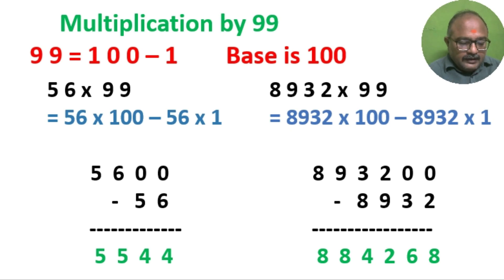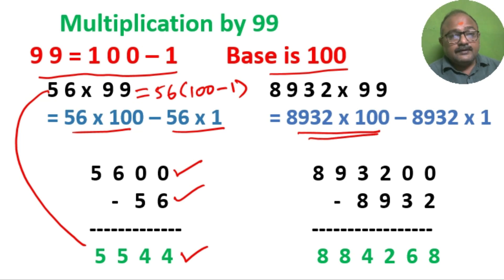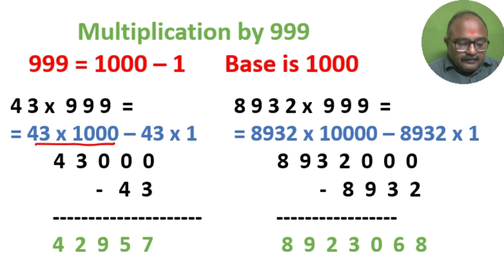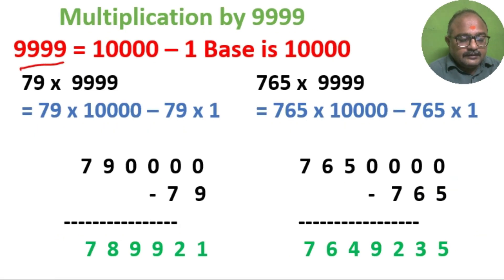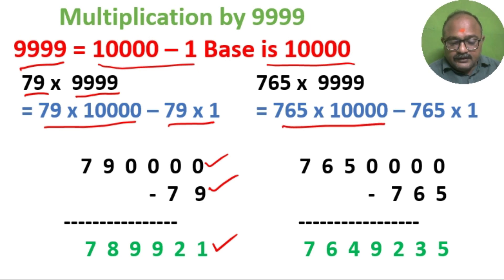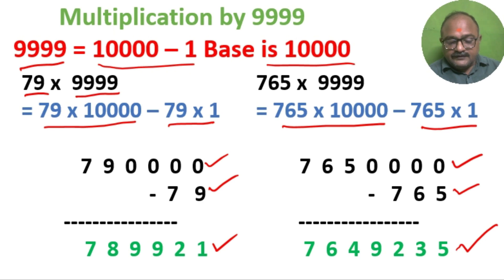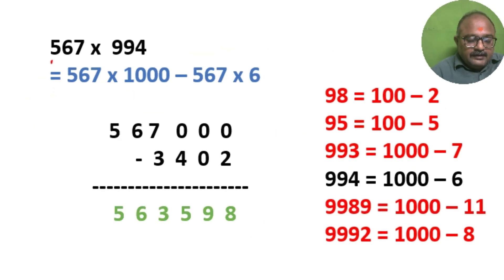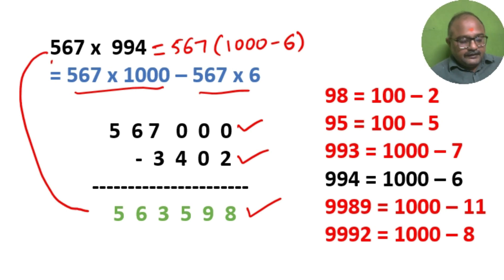multiplication by 9, 99, 999, 9999, 999, 9989 etc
**Title:** Magic Maths Tricks for Multiplication by 9, 99, 999, 92, 993 – Easy Shortcuts for Competitive Exams by Sarasa Srinivasa Kumar

**Description:**
Learn **magic maths shortcuts** for multiplying numbers by **9, 99, 999, 92, 993, 9989**, and more using base values like **10, 100, 1000, and 10000**! 🧠✨ These tricks will simplify complex multiplications, making it easy to solve maths problems quickly. Perfect for **competitive exams**, **scholarship exams**, **EAMCET**, **NEET**, and other entrance tests. **Sarasa Srinivasa Kumar** explains step-by-step shortcuts to help students gain a competitive edge.

📌 **Topics Covered:**
- Multiplication tricks for numbers close to base values (9, 99, 999, etc.)
- Easy shortcuts using base 10, 100, 1000, and 10000
- Step-by-step examples for quick calculations
- Practical techniques for competitive exams and scholarship tests

- Save time during exams like **SSC**, **Banking**, **Railways**, **NEET**, **EAMCET**, and more
- Improve speed and accuracy in solving maths problems
- Master tricks that are useful for everyday calculations and school exams
- Boost your confidence with easy-to-apply maths shortcuts

- Students preparing for **competitive exams** (SSC, Bank, Railways, etc.)
- Aspirants of **scholarship exams**, **EAMCET**, **NEET**, and other entrance tests
- Teachers looking for new tricks to share with students
- Parents who want to help their children learn faster calculation techniques